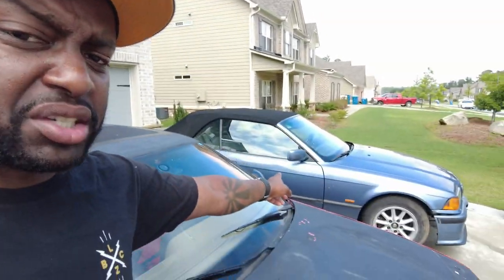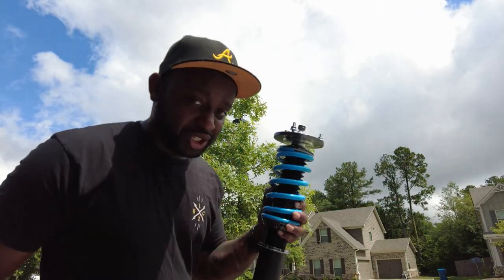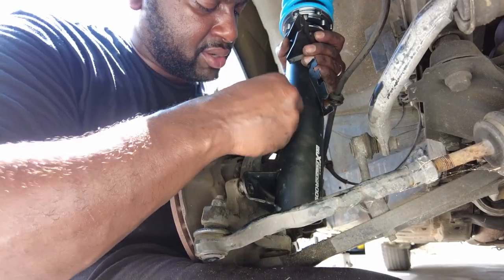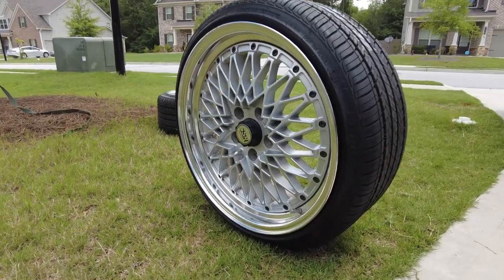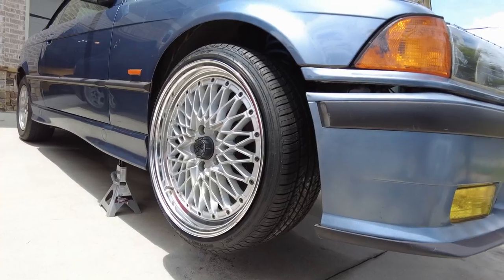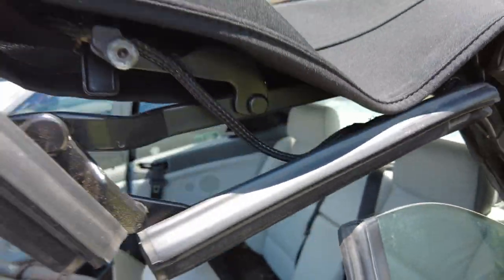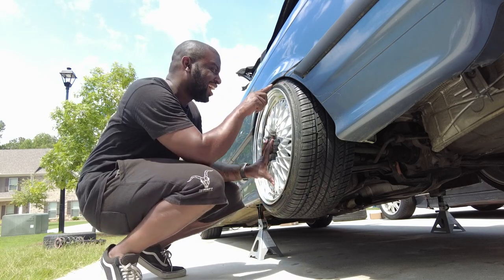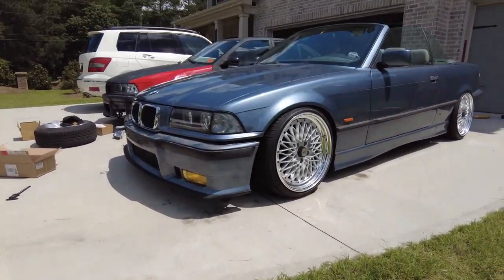E36 Vert Gets SLAMMED on JDM Wheels (how to install coilovers)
Today we slam the vert thanks to a recent sponsor from Maxpeedingrods! They sent me their new SP1/T6 Coilovers for the E36 and we drop them all the way down on some nice JDM wheels! I also show you how to install coilovers in an easy diy walk through!